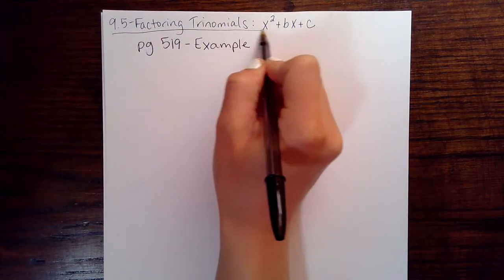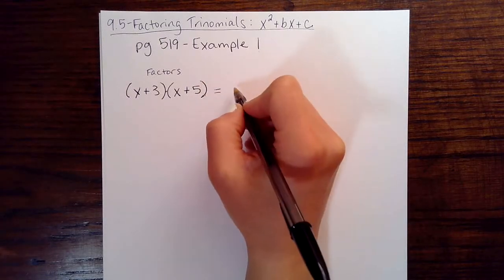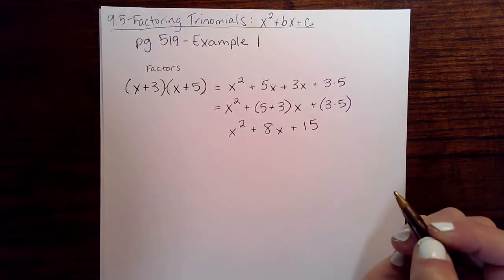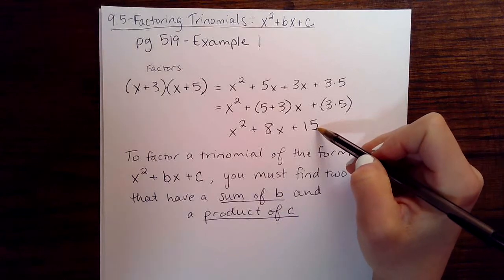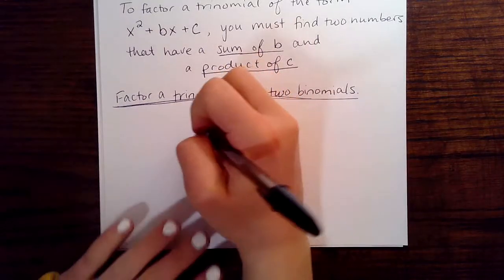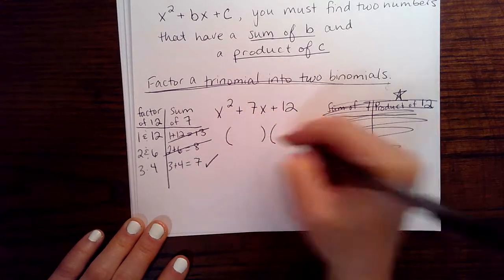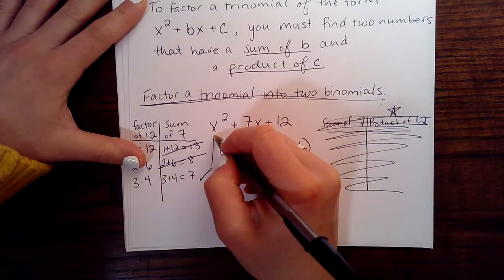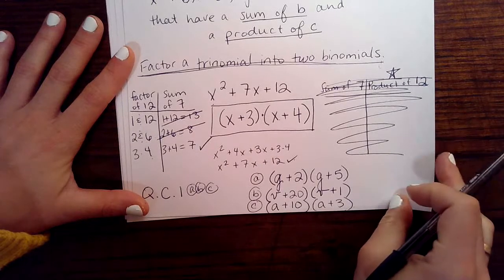Factoring Trinomials (all positive terms) - St. Elizabeth A1